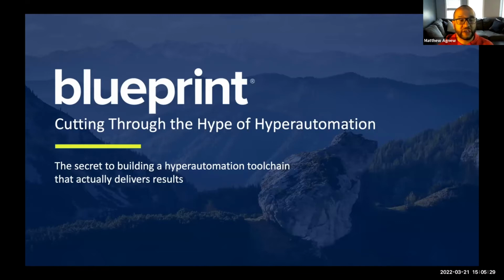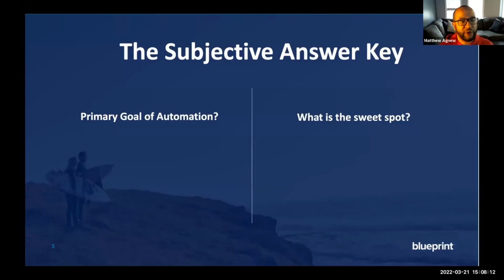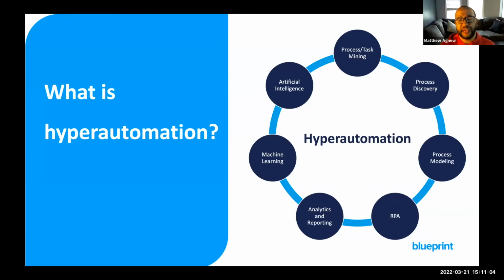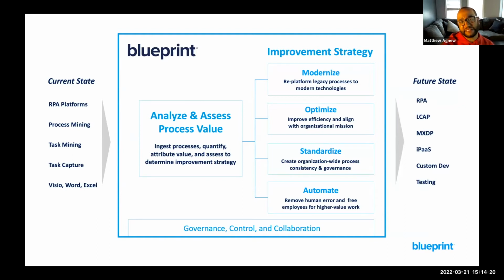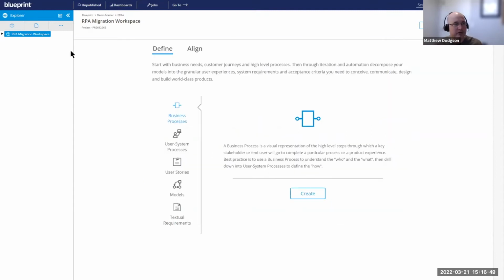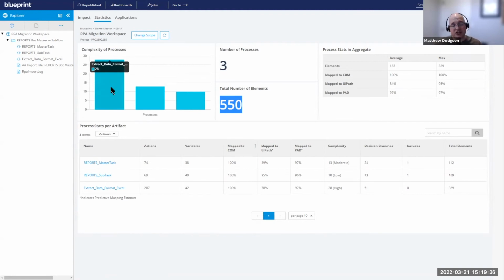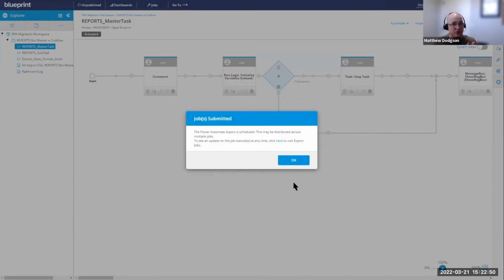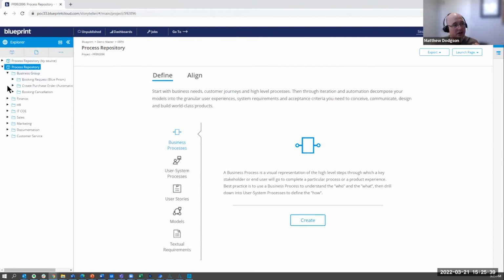Cutting Through the Hype of Hyperautomation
Hyperautomation: what does it even mean? How is it different from RPA? and how do you achieve it?

In this session we take a deep dive on hyperautomation and answer your most pressing questions like:

- Which tools are right for you? Discover how to leverage the right technology stack for your specific hyperautomation needs.
- How do you ensure visibility and transformational governance? By leveraging all these tools, you need a central repository where you could consolidate your digital processes.
- How do you achieve higher-quality automations that deliver increased ROI?